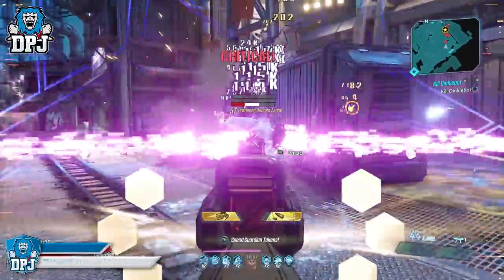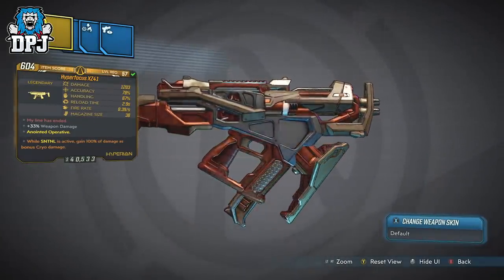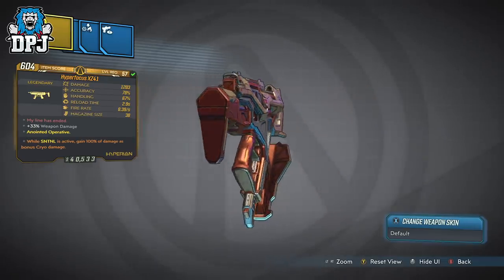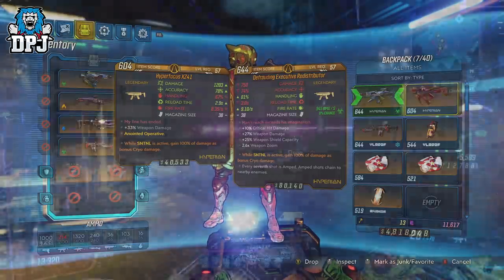The HYPERFOCUS XZ41 Is AMAZING - After Buff Test - DAMAGE INCREASE - Borderlands 3 Legendary Guide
In this Borderlands 3 video we check out the newly buffed Hyperfocus!